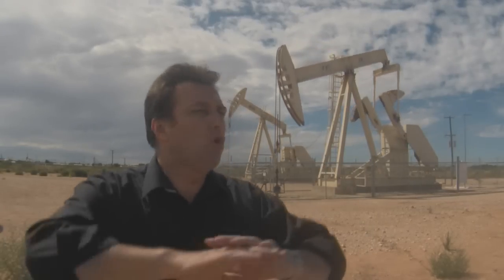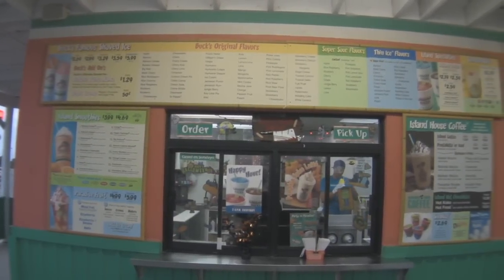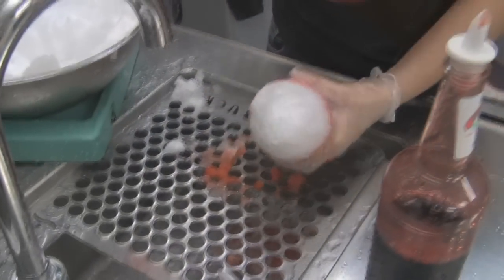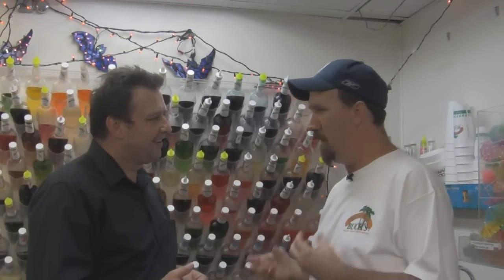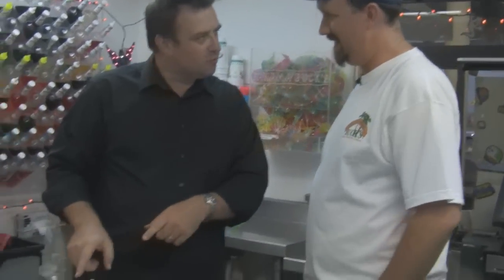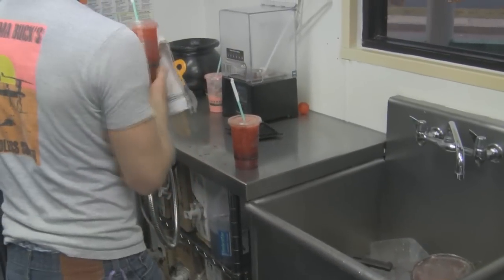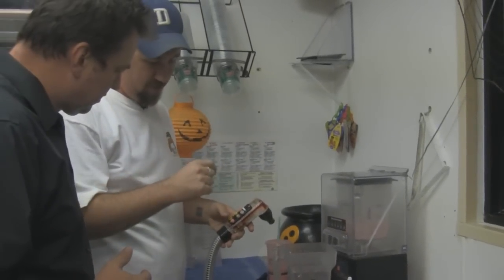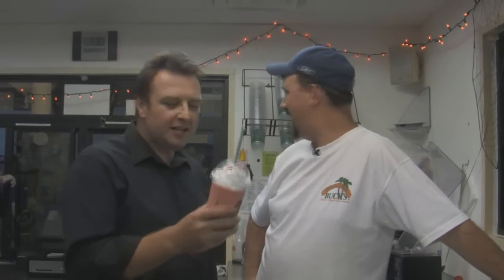The Ice Cream Bloke - Shaved Ice at Bahama Bucks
This weeek Steve escaes the cold and visits Midland Texas where a shaved ice can be more refreshing that Ice Cream - Can you believe it?  Bucks offers drinks, shaved ice, and Steve finds out how sour "Super Sour" really is.